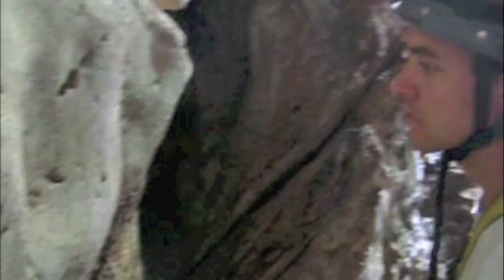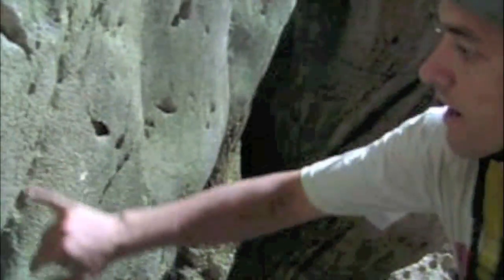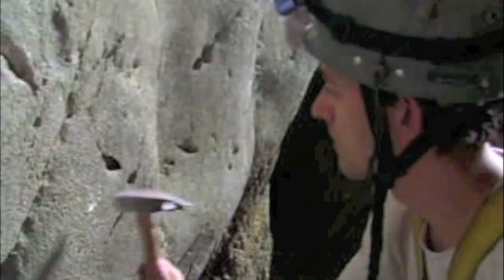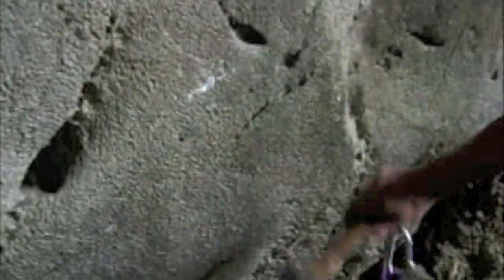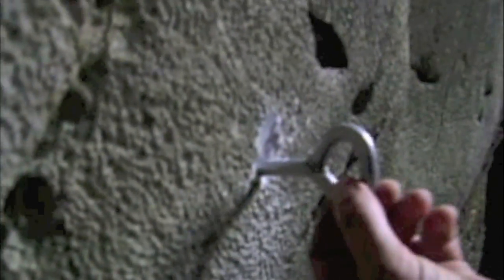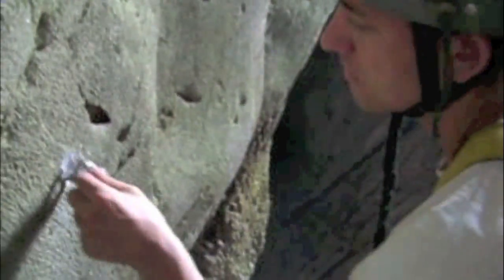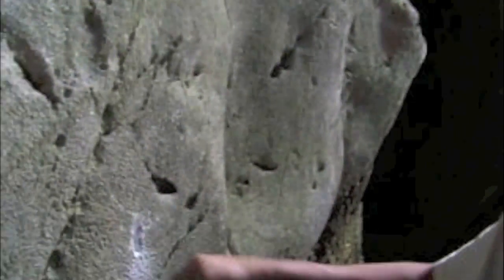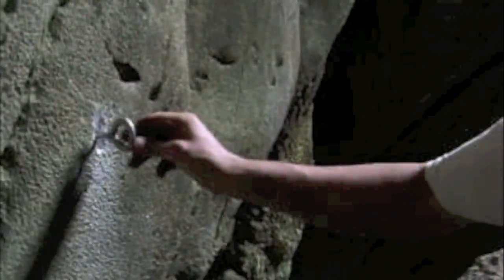CMRCA Bolting Video Manual Part1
Part one of this video guide deals with selecting the rock, drilling the hole and preparing it for gluing. This process is for titanium bolts glued with RE-500 resin, the premiere sport climbing protection.